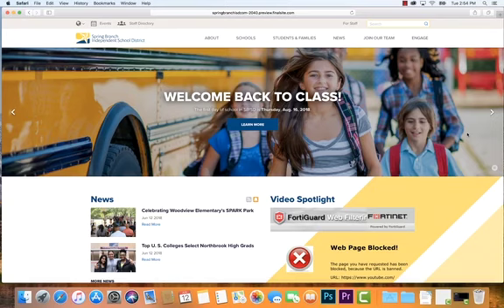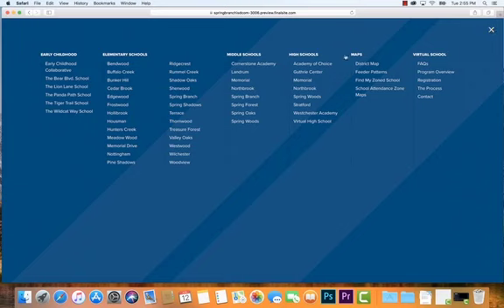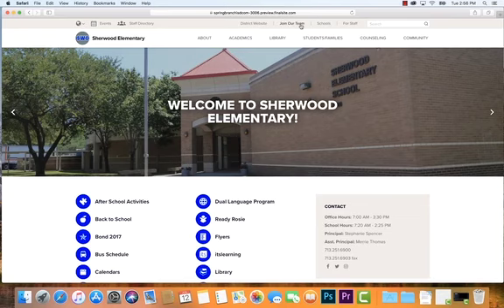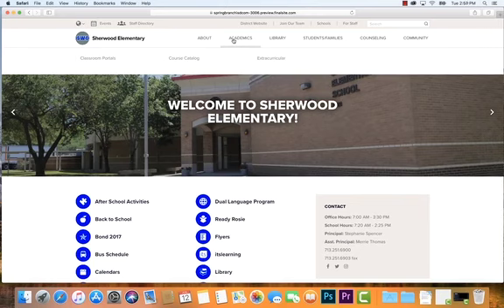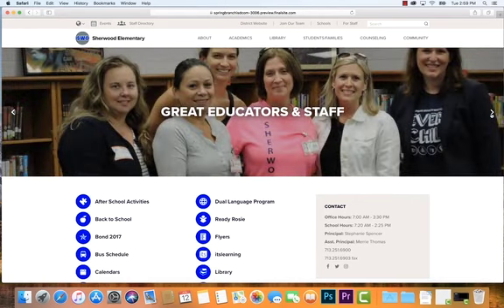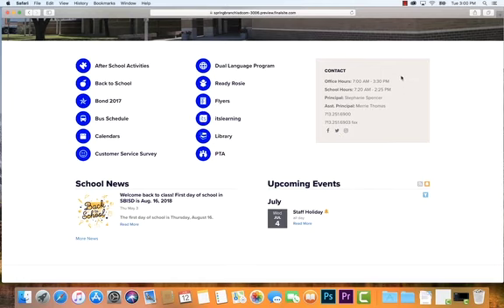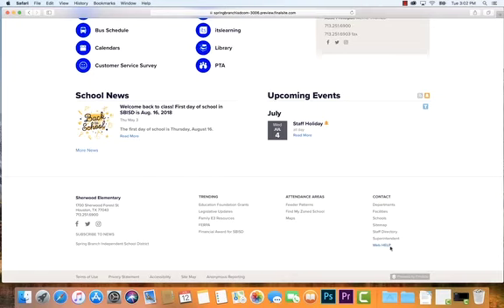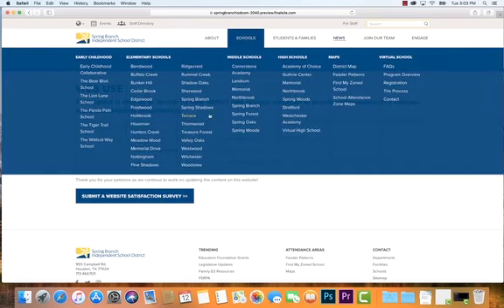Web Training Video: itslearning